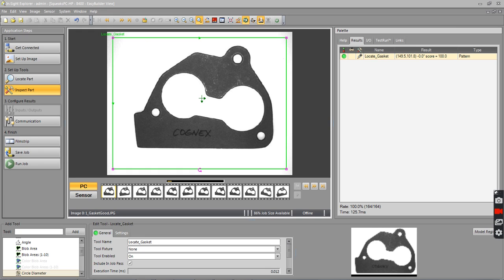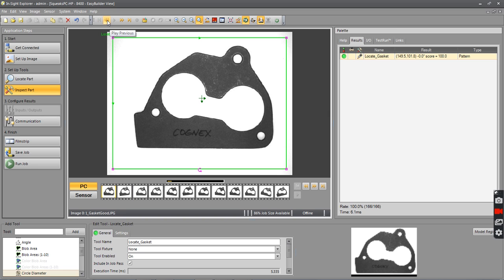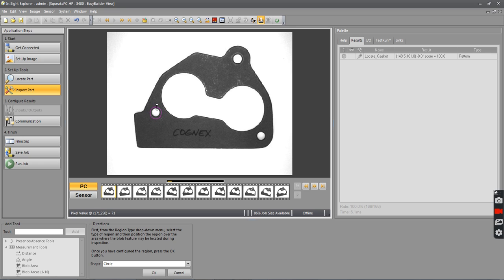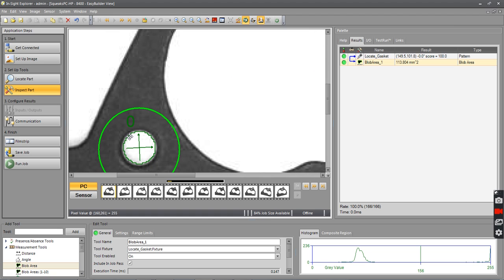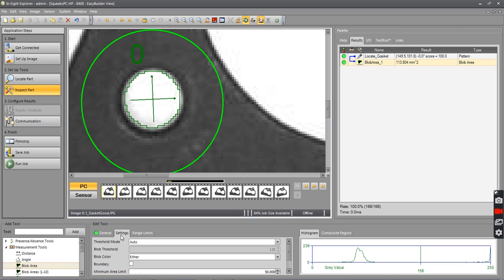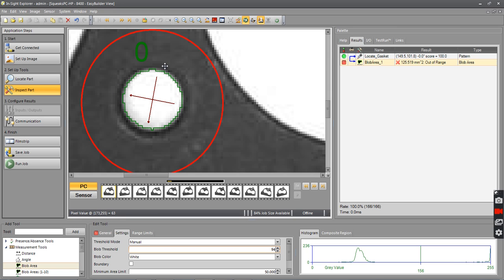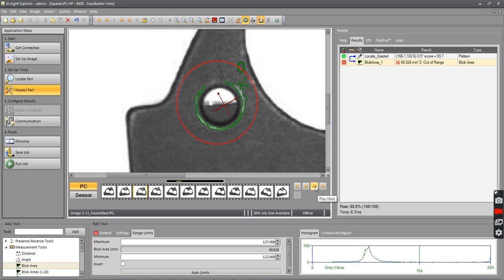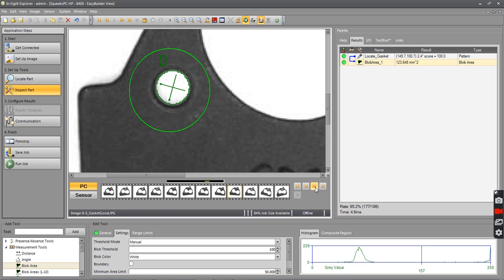RRFloody video walk through on adding a Blob measure tool